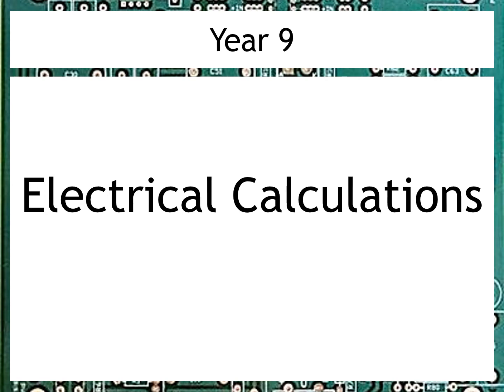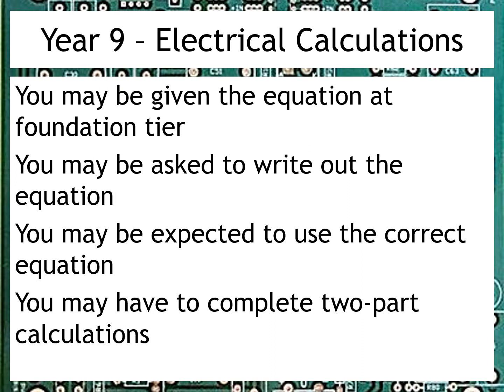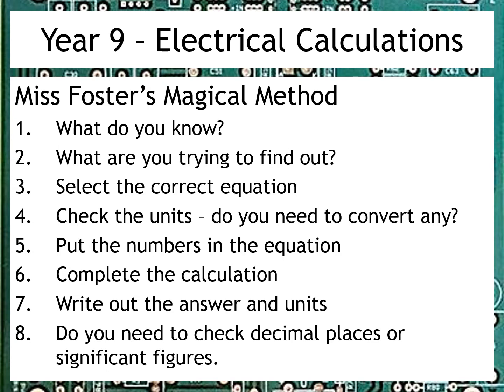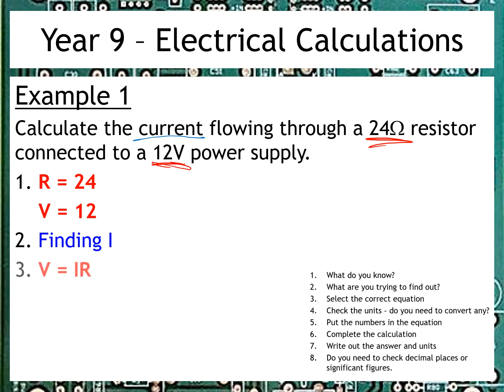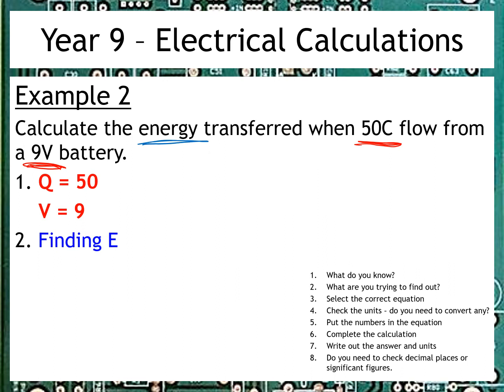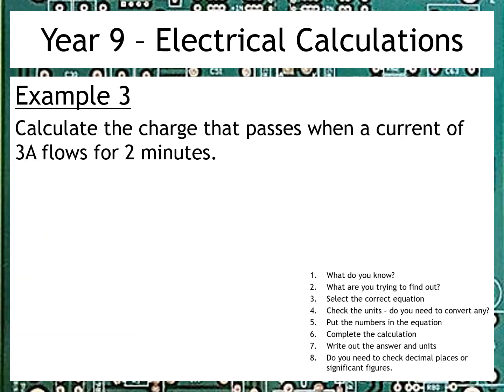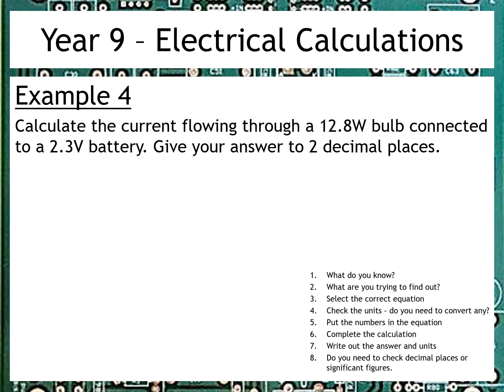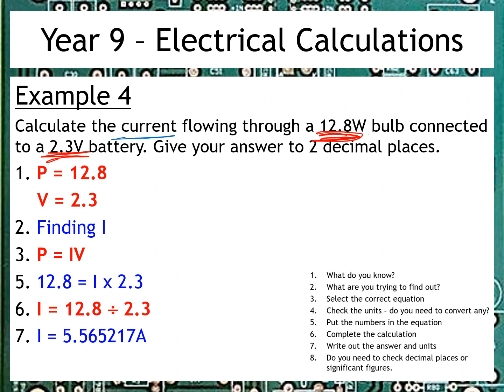Year 9 Electrical Calculations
Short lesson on My Magical Method for doing equations and calculations.